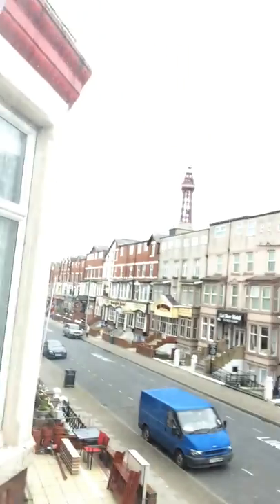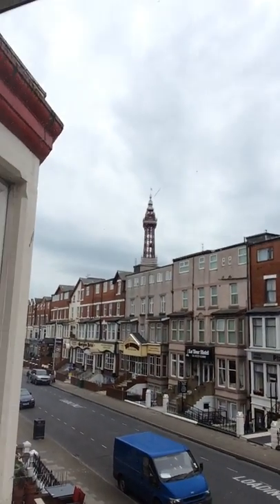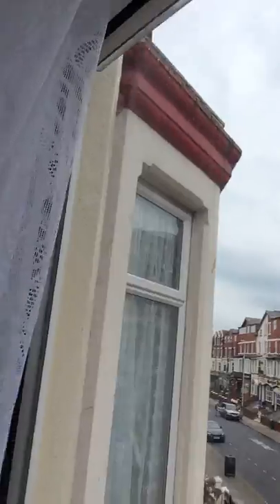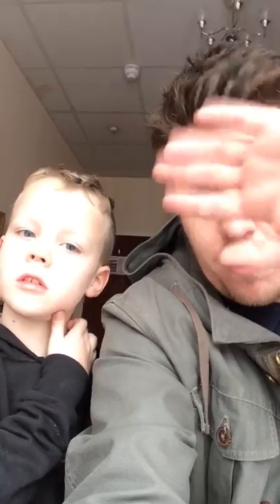Taylor and Paul's trip to Blackpool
A short review of our trip to sunny Blackpool April 2015